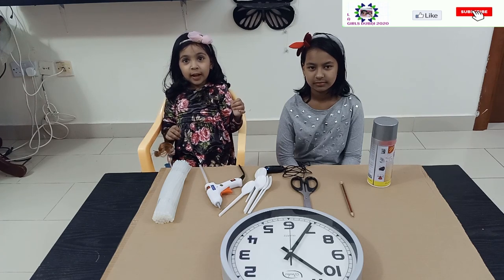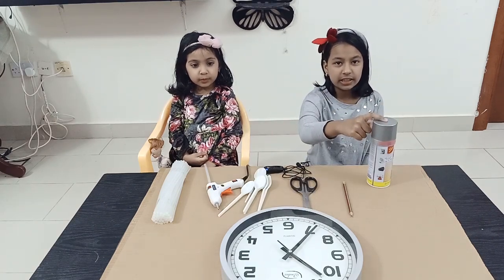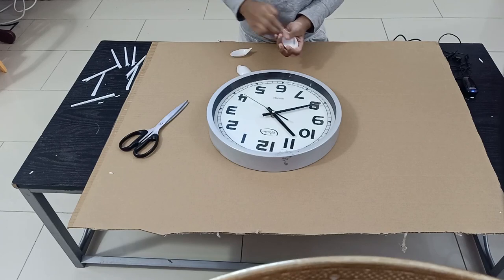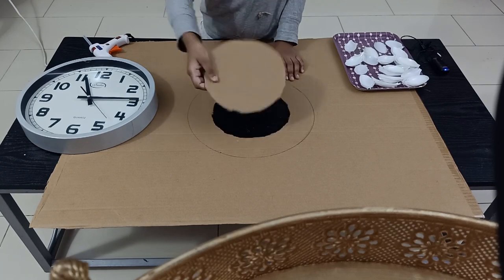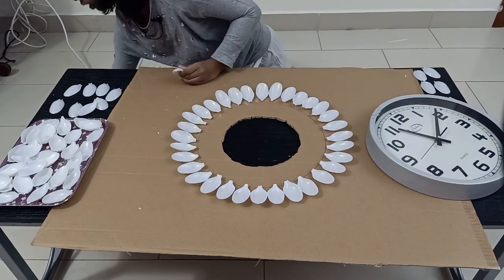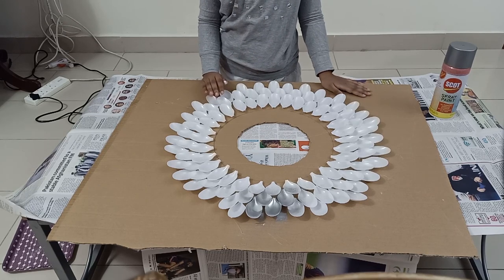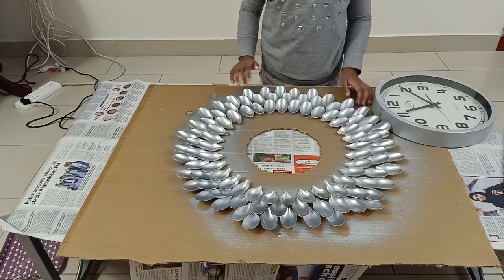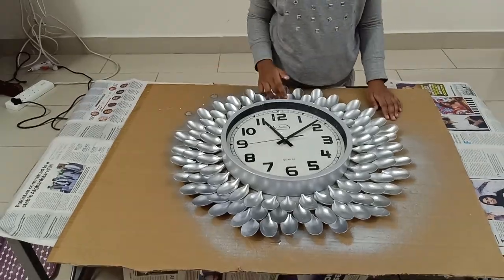DIY crafts wall clock decor 3 minutes LA GIRLS DUBAI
Decor wall clock with a disposable plastic spoon.

Material required.
Plastic disposable plastic spoon
Glue
Carton box
Wall clock
Spray paint
Pencil, scissor.

Kindly handle with care to avoid any injury

Please do watch our earlier video by clicking down the link